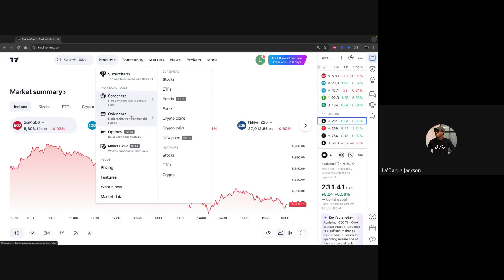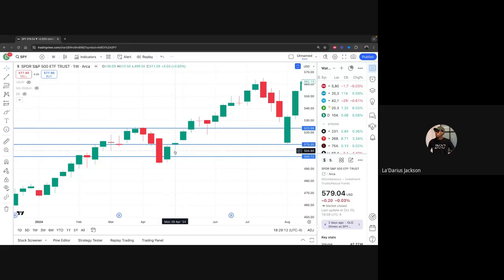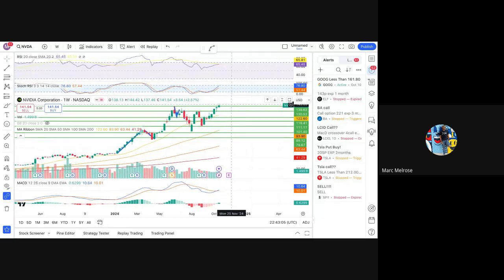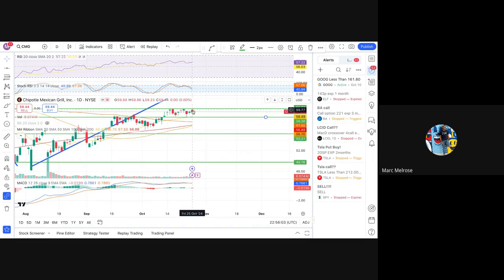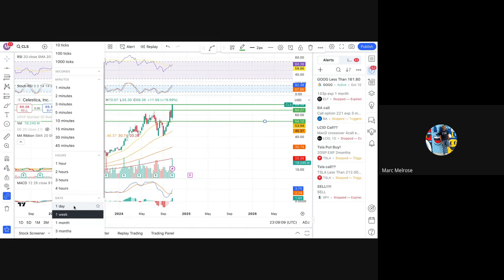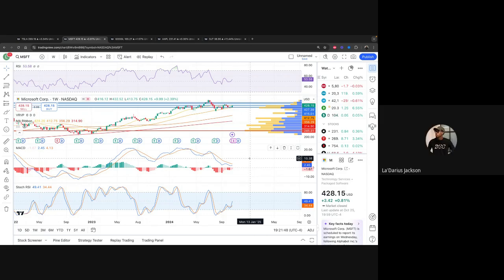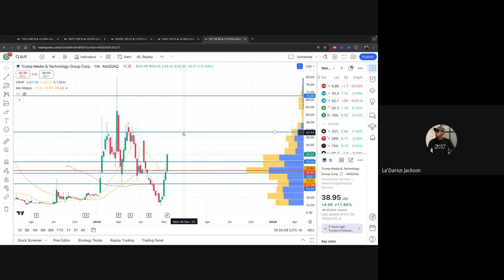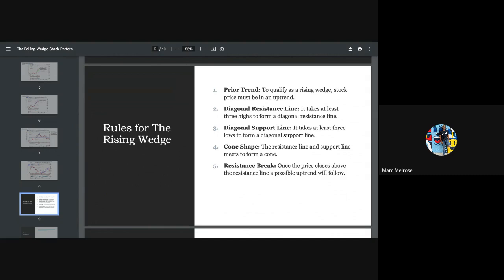BCG Weekly Sunday Masterclass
Welcome to The Blank Check Group!

Join us every Sunday for our Free Weekly Stock Charting Session where we dive deep into the latest market trends, analyze stock charts, and discuss strategies to help you make informed investment decisions.

📅 When? Every Sunday
🕒 Time? 2-hour sessions

In our sessions, you'll get:

Expert insights into stock market movements
Live chart analysis
Tips on identifying growth stocks
Q&A sessions to answer all your stock market questions
Whether you're a beginner or an experienced trader, our sessions are designed to provide valuable knowledge and actionable insights to help you achieve your financial goals.

Let’s take your trading to the next level together!

About The Blank Check Group:
We are dedicated to empowering individuals with the knowledge and tools needed to navigate the stock market confidently. With a blend of educational resources, community support, and expert guidance, The Blank Check Group is your go-to source for all things investing.

📈 Ready to unlock your financial potential? Join us this Sunday!